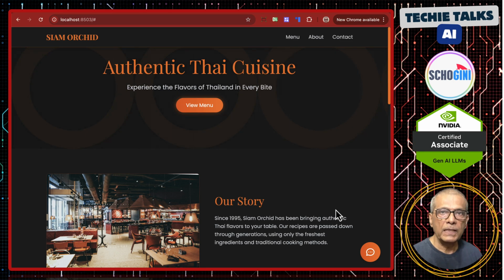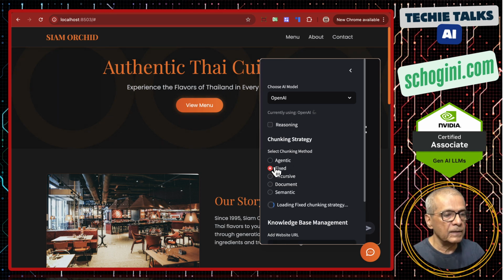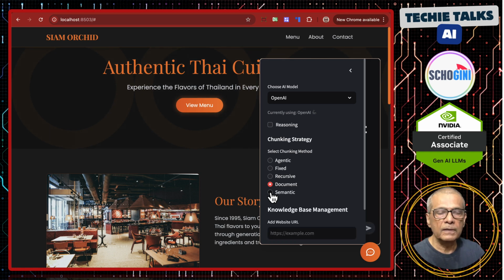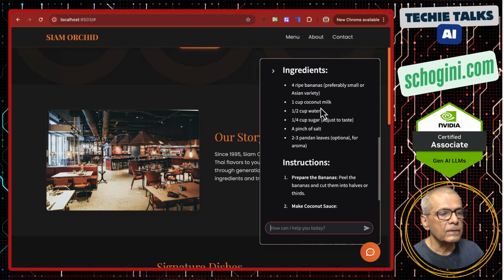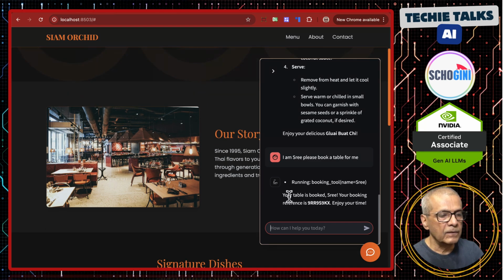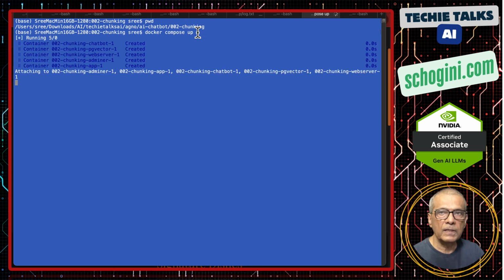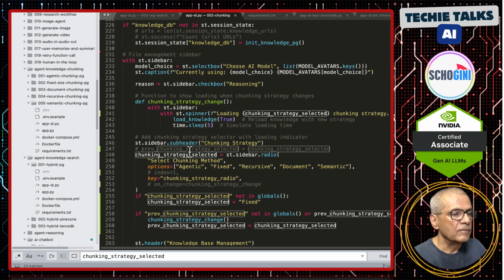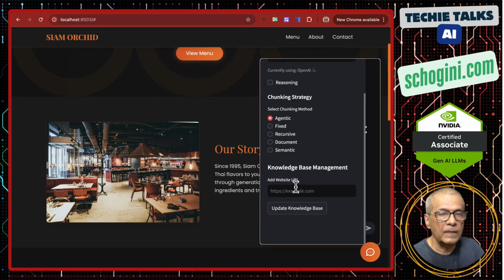Build a DeepSeek Flexible AI Chatbot in 5 Minutes!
In this video, we’ll guide you step-by-step to create a DeepSeek Reasoning AI Chatbot using Retrieval Augmented Generation (RAG), the Agno Agentic framework, and a Streamlit Python app. Whether you’re a developer, AI enthusiast, or Python coder, this tutorial makes it easy to craft a smart chatbot with powerful tools.

📌 In This Demo:
00:00 - Introduction
00:30 - Understanding RAG
01:17 - Quick Overview of Topics Covered
01:26 - Application Demo
03:24 - Running with UI: Streamlit & Docker Integration
03:58 - Code Walkthrough: Streamlit Implementation
04:42 - Conclusion

Hit play, code along, and watch your AI come to life!